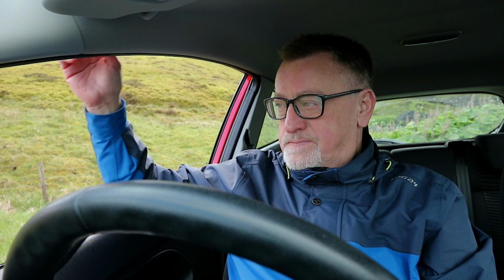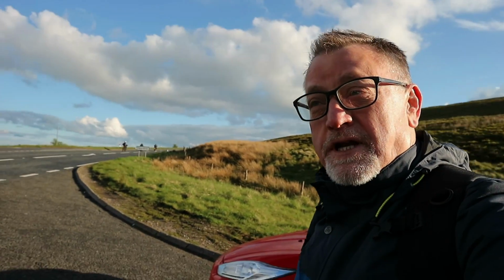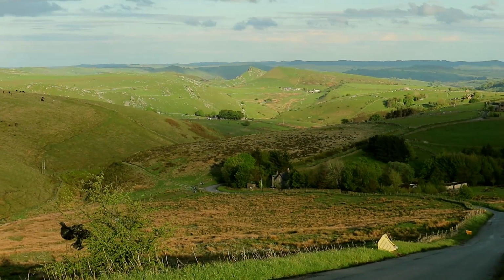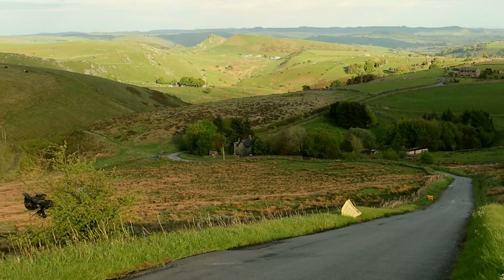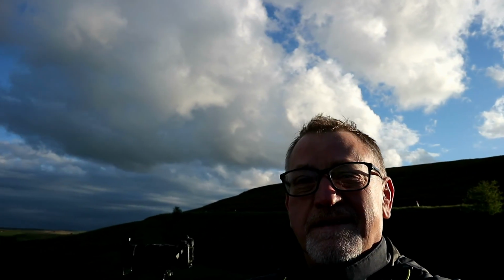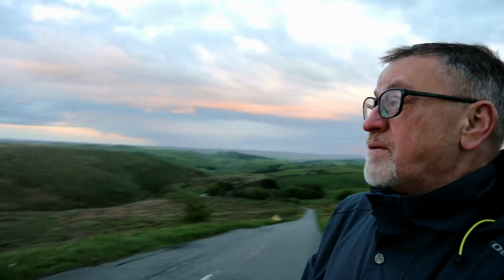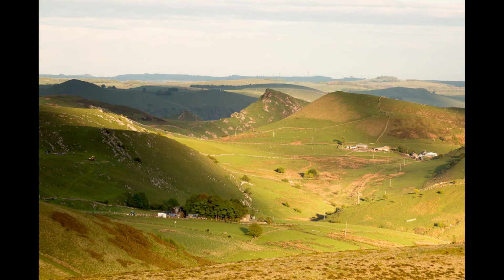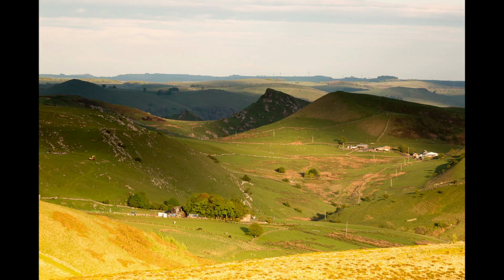May Video Blog - Landscape at Chrome Hill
An evening waiting for the rain to stop and the clouds to break to get my landscape shot of Chrome Hill in Derbyshire